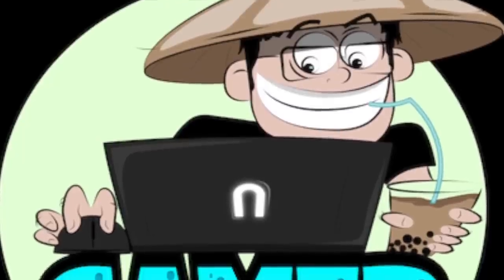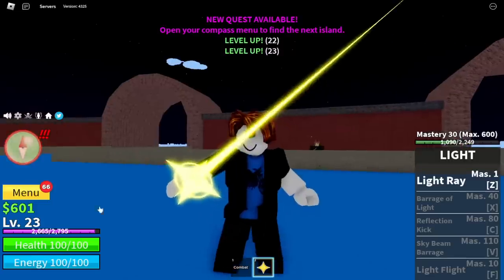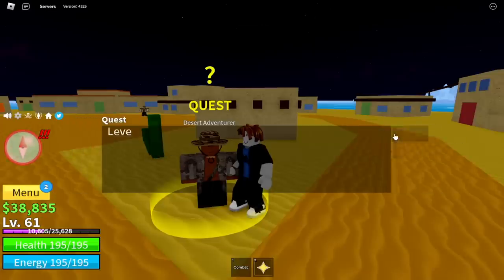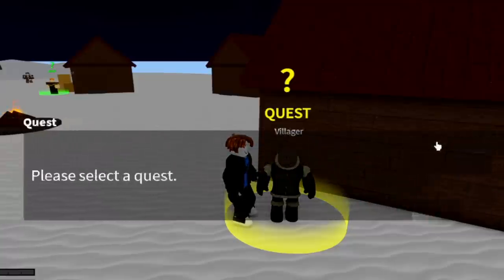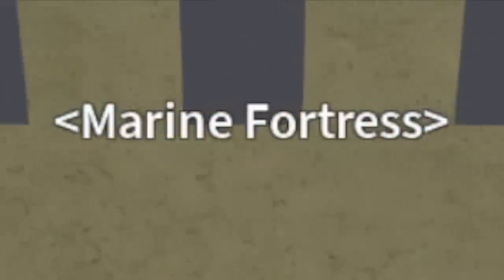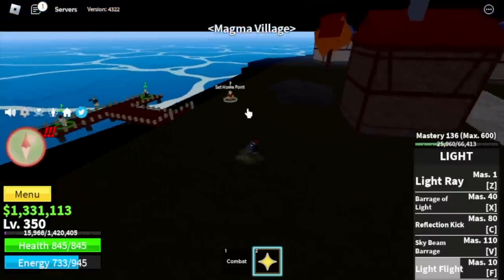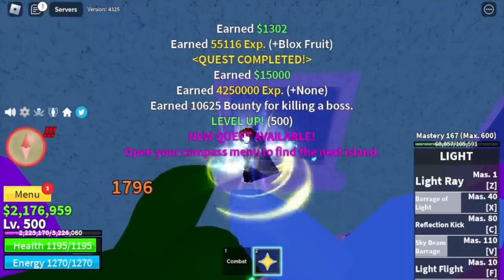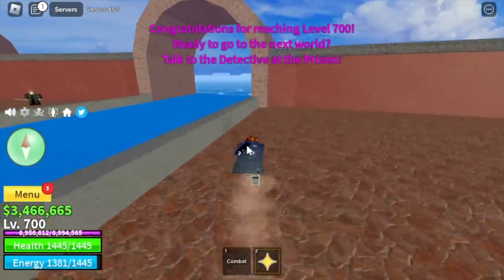Bloxfruits Noob to Pro Using LIGHT FRUIT REWORKED!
Level 1 Noob using NEW LIGHT FRUIT REWORKED reached 2nd Sea and become PRO in BLoxfruits Roblox.